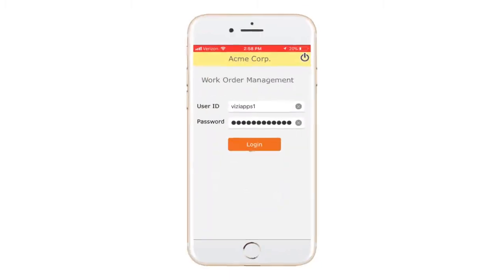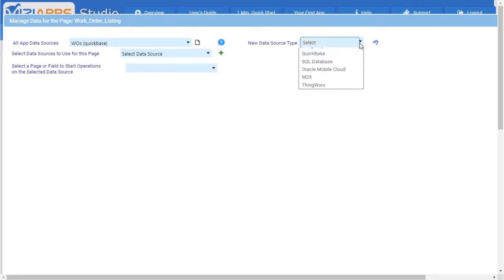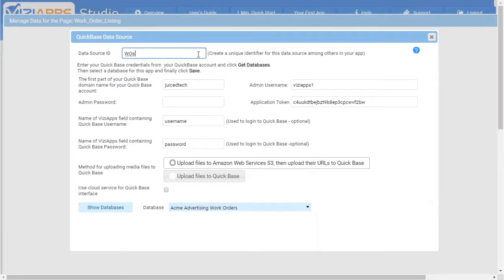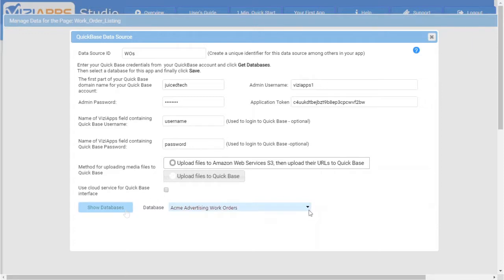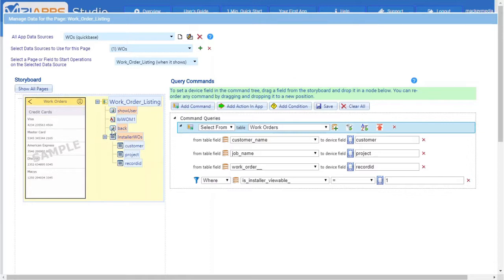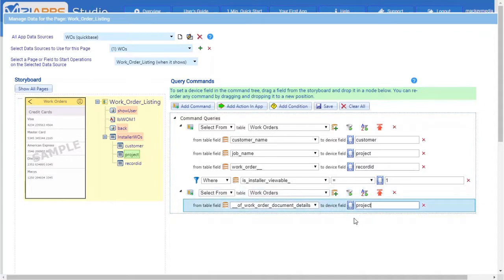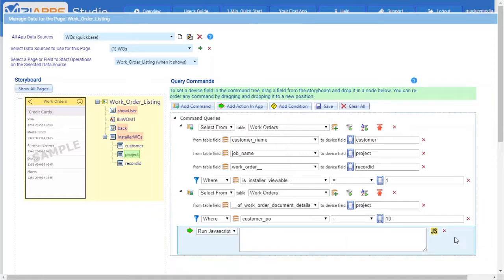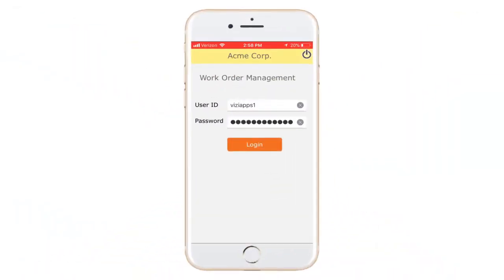ViziApps Tutorial for Accessing Quick Base in Mobile Apps Without Coding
This video shows you how to access data from Quick Base for your  ViziApps mobile apps without coding.